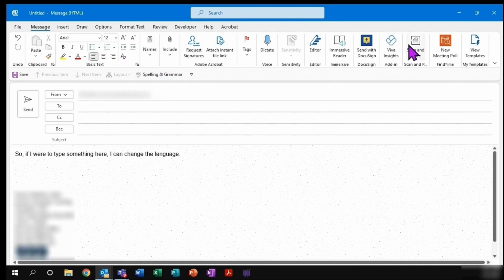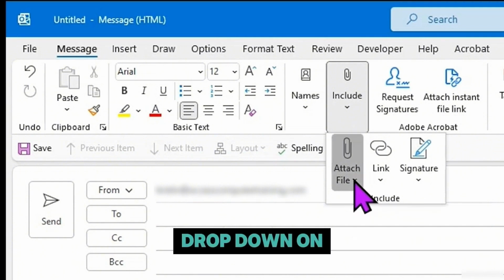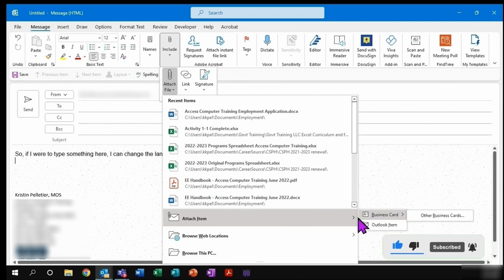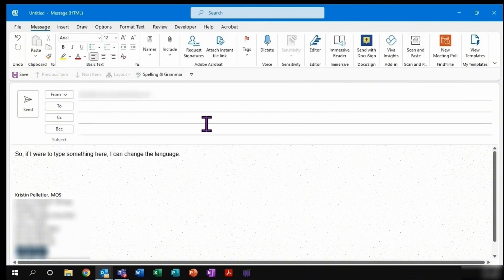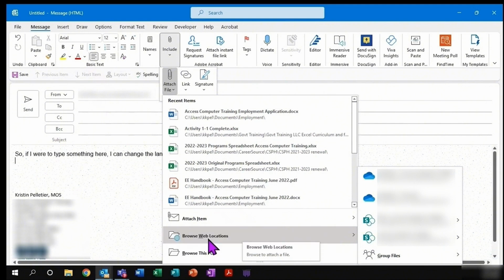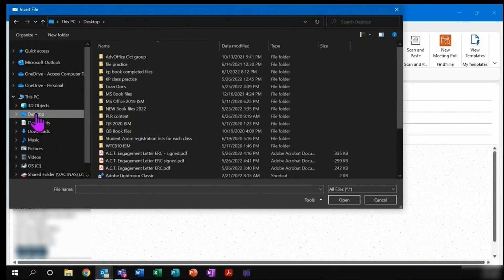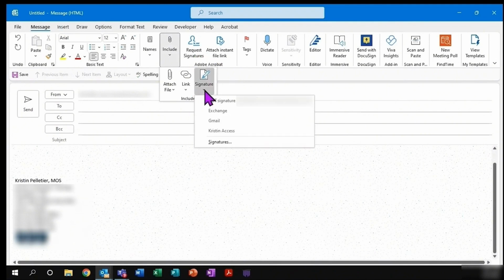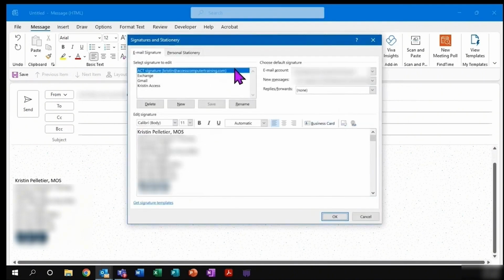Outlook Tutorial: Tips on Adding Attachments, Links and Signatures to your email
Master the basics of email with this quick and easy guide! Join Kristin In this video, as she shows you how to:

- Attach files to your emails without any hassle
- Add clickable links to your messages
- Create and customize professional email signatures

Whether you're sending an important document, sharing a link, or making your emails look more polished, these tips will help you communicate effectively. Perfect for beginners or anyone looking to sharpen their email skills!

MEET KRISTIN